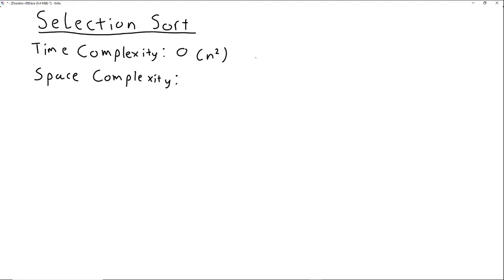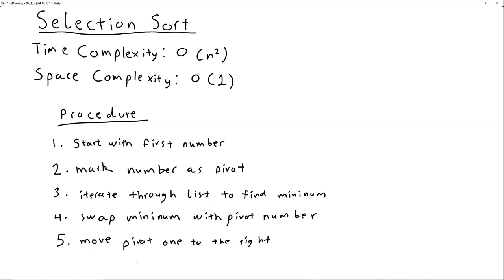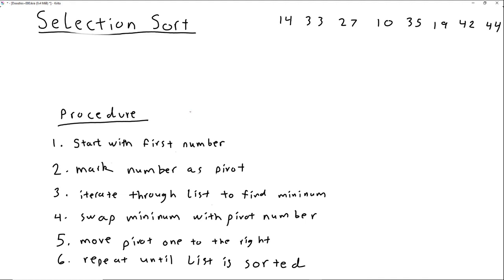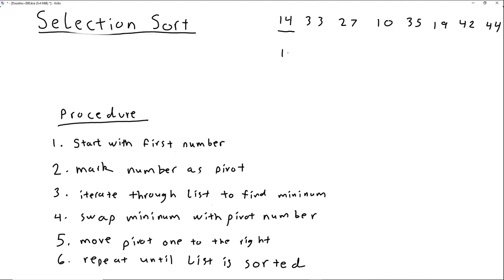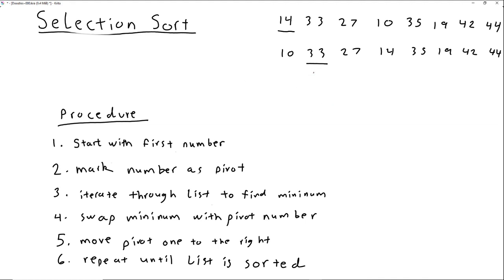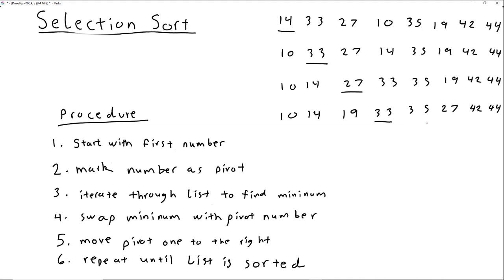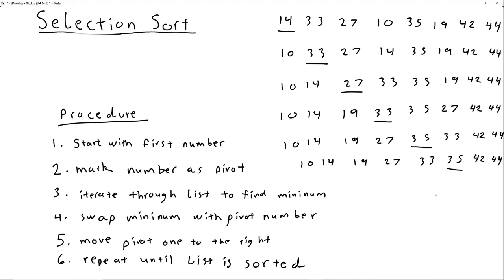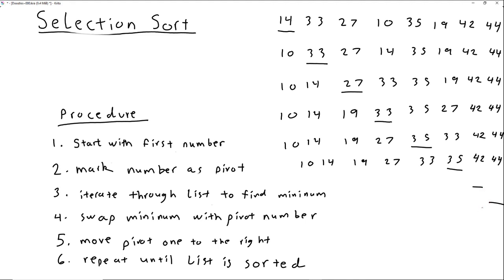Selection Sort: Sorting Algorithms and How they work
Selection Sort is an easy to learn and easy to use. Great for smaller lists when using a more complicated algorithm is not worth the effort. Selection Sort works by looking through an array for the smallest number. Then you swap the number with the first position. Next, selection sort looks for the second smallest number and swaps it with the second position. This goes on the on until the array is sorted.

Selection sort time complexity and space complexity are O(n^2) and O(1) respectively.